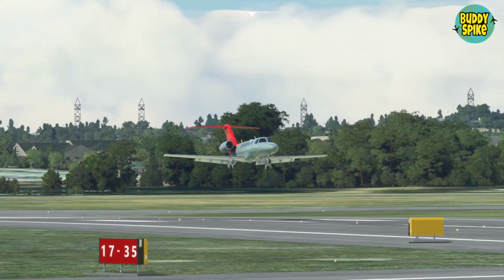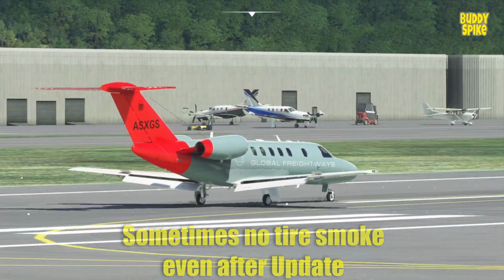Microsoft Flight Simulator New Particle Effects Testing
My Specs
CPU: i5-9600KF 4.3Ghz
GPU: ASUS GTX 1080  8gb Vram
RAM: 8+8gb Dual channel 2666 Mhz
Motherboard : Gigabyte Z390 AORUS
500 GB SSD